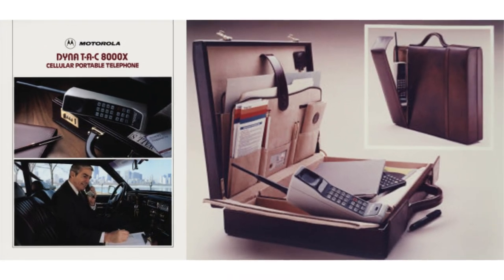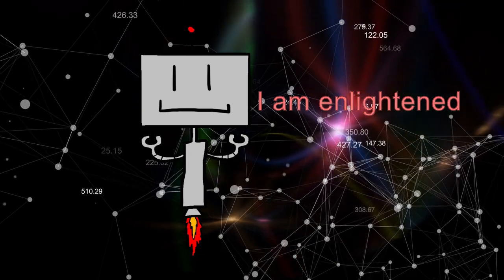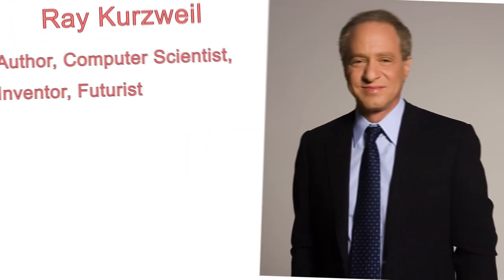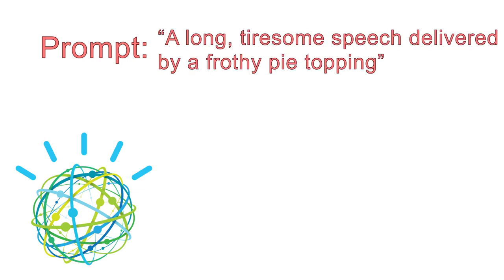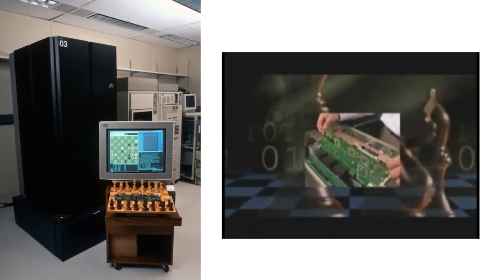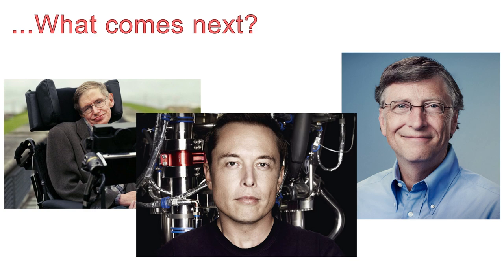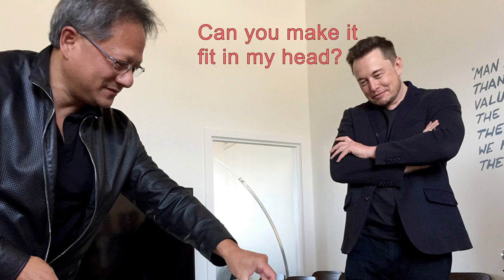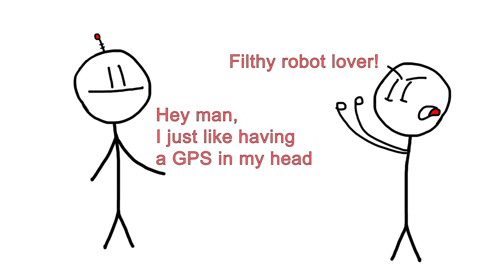What Could Advanced Artificial Intelligence Mean for Humanity?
What could advanced artificial intelligence mean for humanity?– Second Thought

From the very earliest mechanical calculators to the phone you’re probably watching this video on, computing power has come a long way in a relatively short time. We’re beginning to see some very promising artificial intelligence experiments, and that has people wondering…what should we expect? What could advanced AI mean for humanity?

If you're interesting in being a contributor for Second Thought, send me an email with what you do (research, art, music, etc) and I'll be more than happy to talk to you and add you to the Thought Squad!